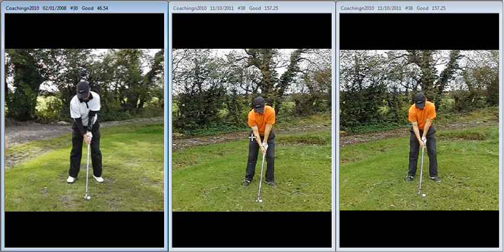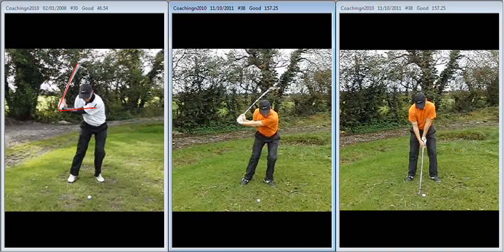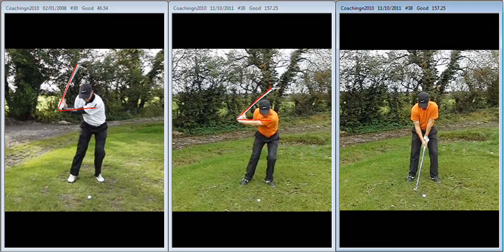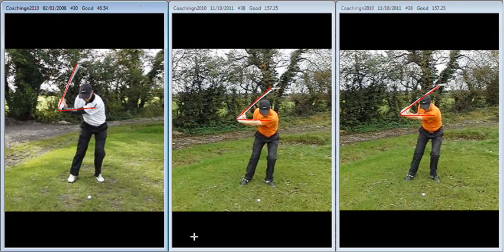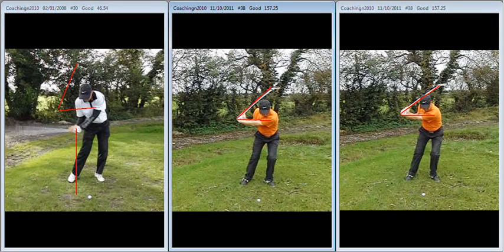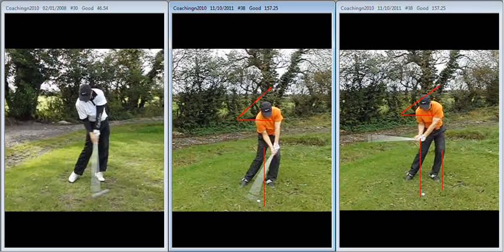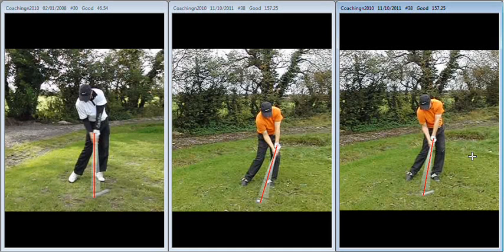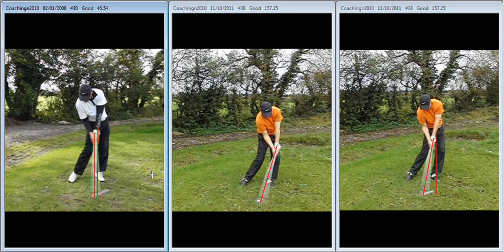Colin Maroney 11th Oct 2011